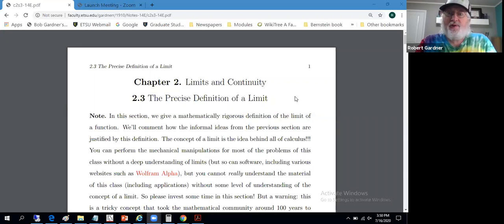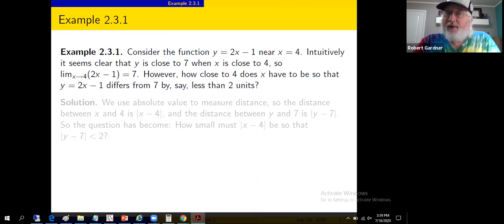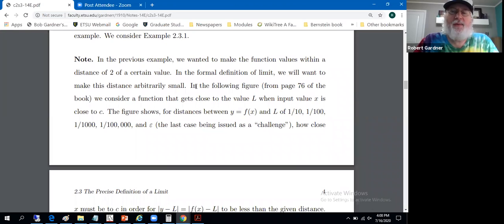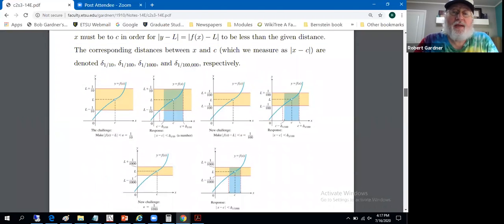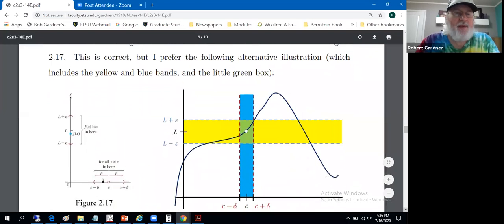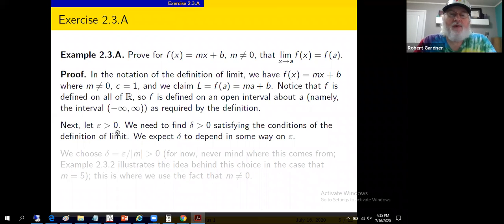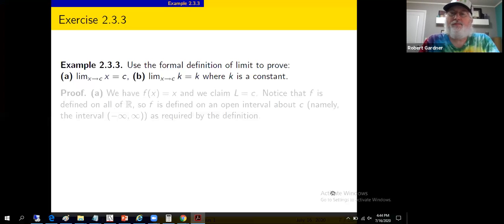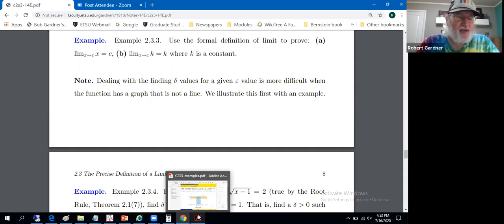Calculus 1, Section 2.3 (Part 1)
Calculus 1, Section 2.3: The Precise Definition of a Limit (Part 1).